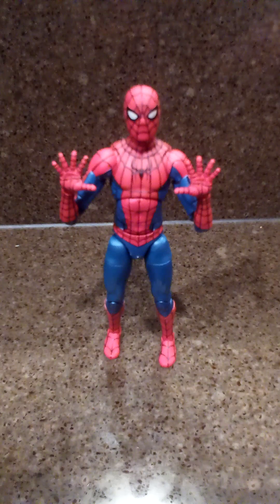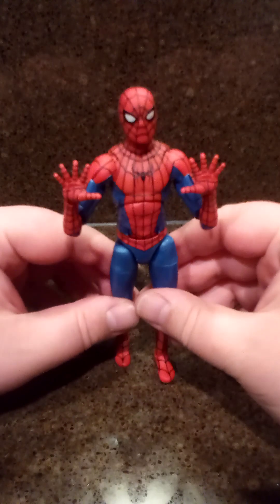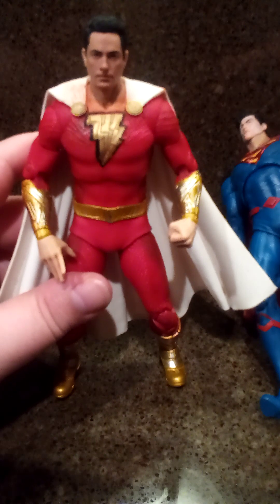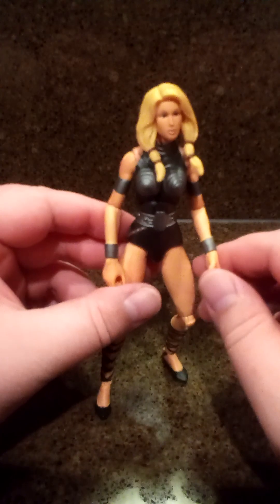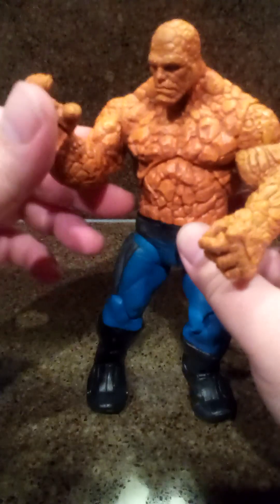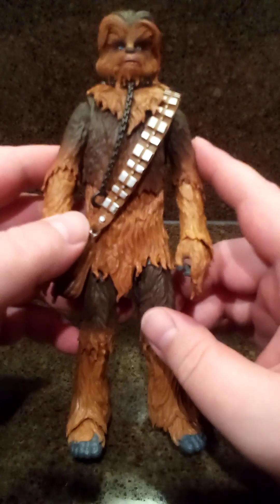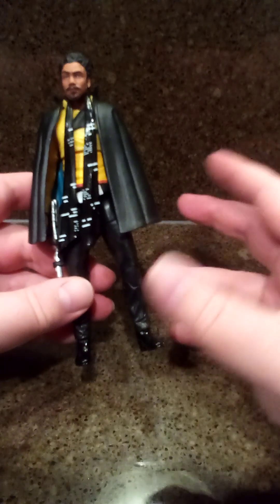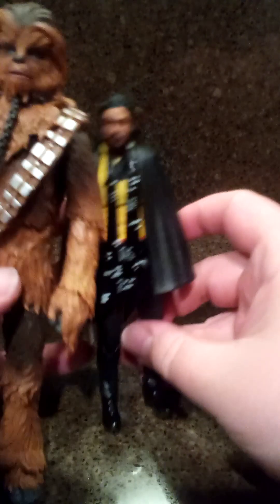I Got Loose!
Hit up a toy shop the next town over and scored some stuff.